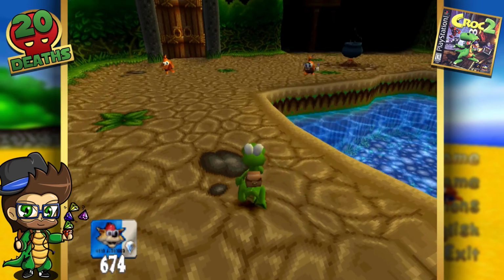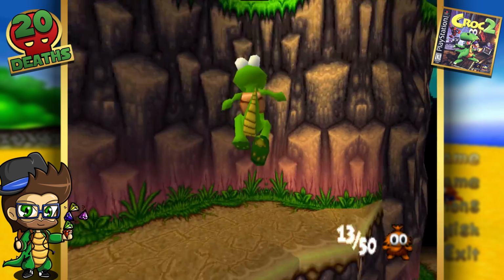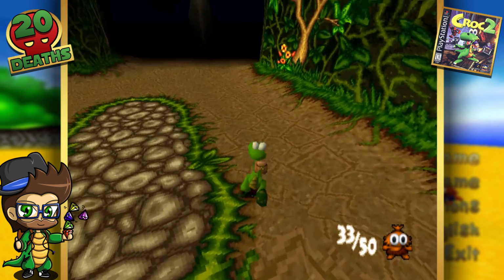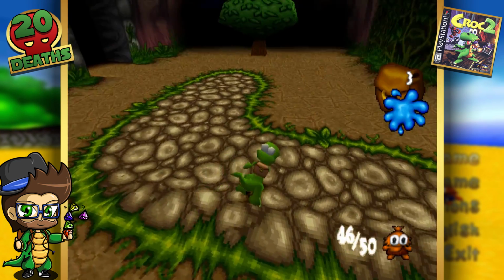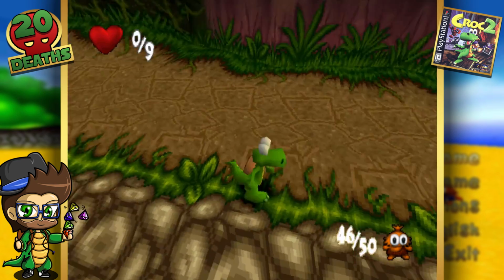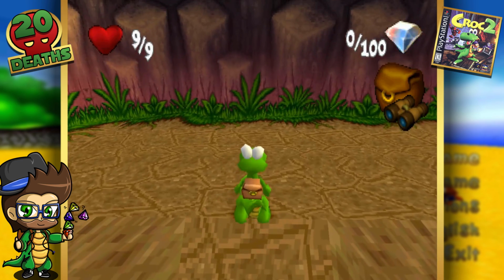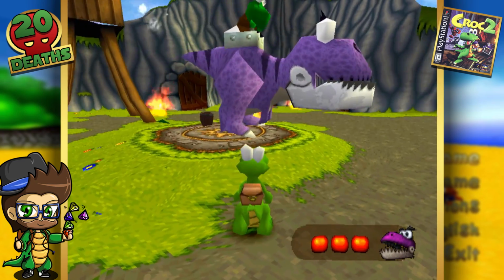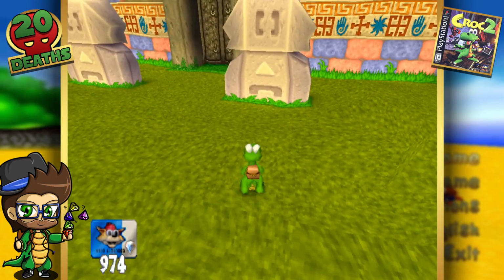Let's Play No.1: Croc 2 - TERRIBLE FIREFIGHTER!! #09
Today we learn how bad I'd be if I was a Firefighter, and you'll be pleased to know that I'm not a Firefighter! We also found out that fire does in fact hurt crocodiles, and we fought arguably the most boring boss in the game!

Upload Schedule: Sundays